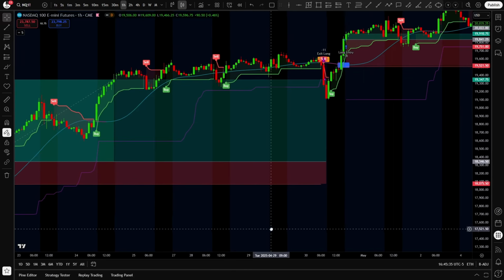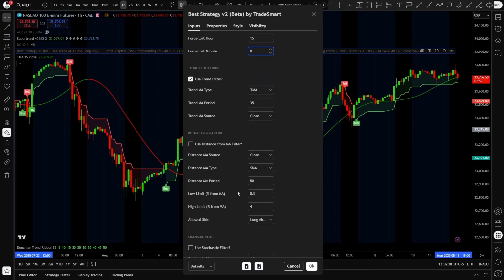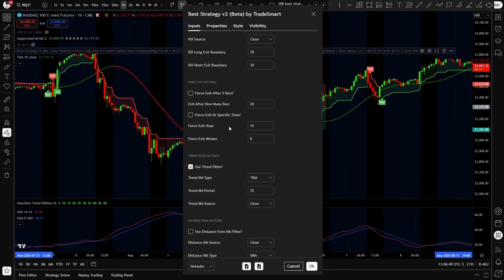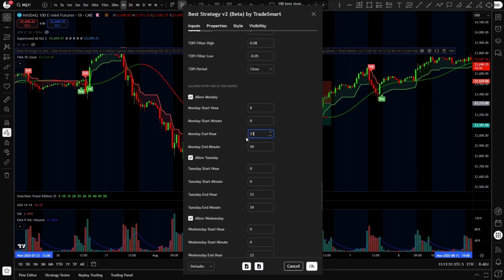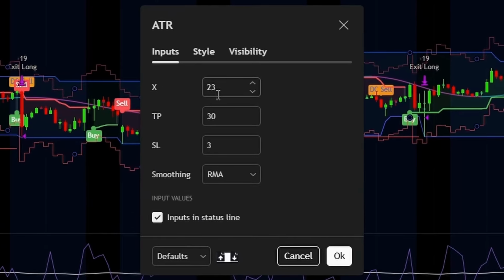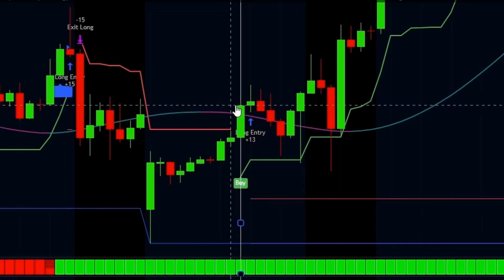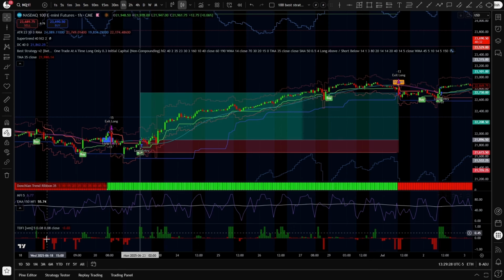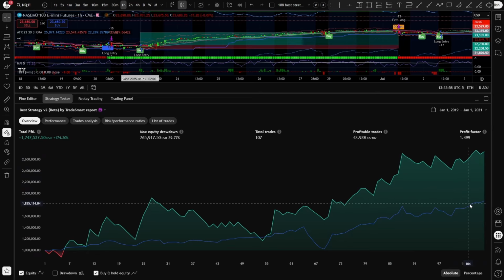400% Profit Strategy Revealed For NQ! - (Best Strategy V2 Update)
I recently finished an update for our "Best Strategy V2 (Beta)" Script, now the strategy nas 3 stop loss 3 take profit options, 9 filters, time and date range limiters, risk % position sizing and finally the trading bot automation section which lets you connect the strategy to your broker/exchange and let it trade automatically for you.
In the video I explain the new updates, and show you a new optimization I created for the NQ (US100). This optimization generated 400% net profit in 4 years and is profitable on out of sample data too! SO you better not miss this one.

You can support me and the channel and get access to ALL of my premium and beta scripts (12+) and optimziations (50+) by becoming a Smart Trader tier member on our patreon

Get Access to my best strategy scripts (including this one) and optimizations that can be turned into trading bots:

Chapters:
0:00 Intro
1:18 Script Updates Explained
9:38 THE STRATEGY: INDICATORS
12:10 THE STRATEGY: PARAMETER SETTINGS
14:45 THE STRATEGY: ENTRY/EXIT RULES
15:47 Get Acces To The Full Strategy Script
15:53 THE STRATEGY: ENTRY/EXIT RULES
18:10 Backtest Results & Position Sizing + Fees
21:39 Outro